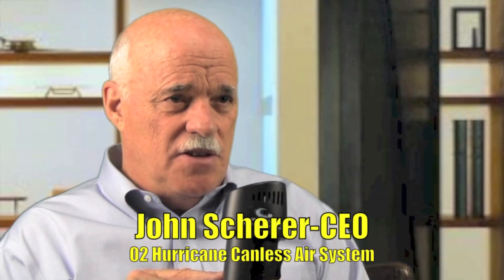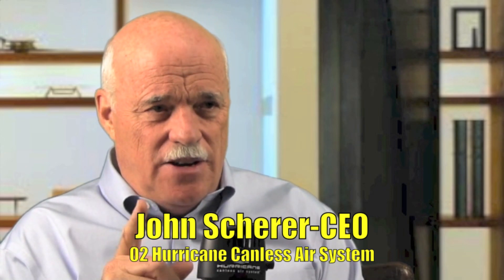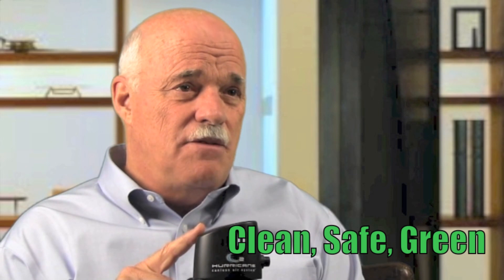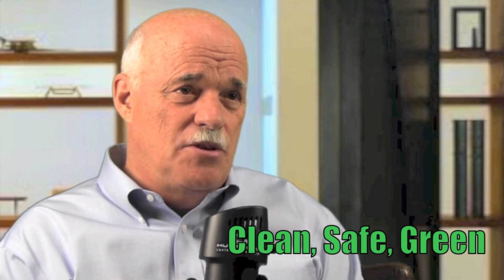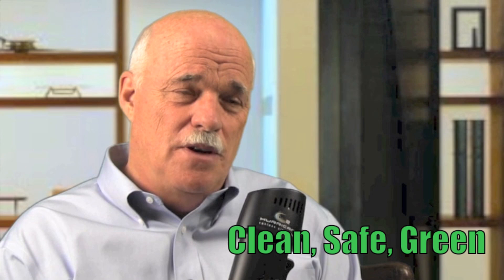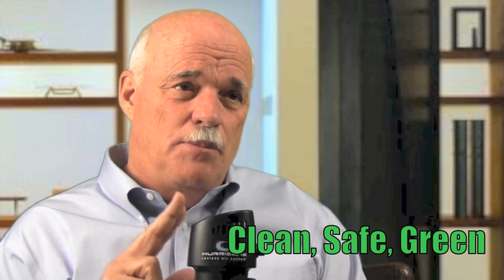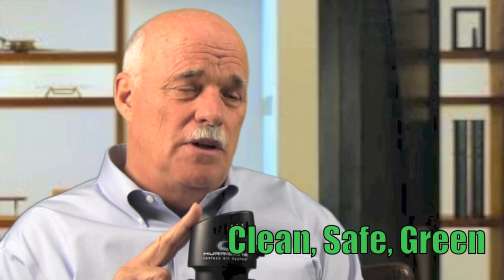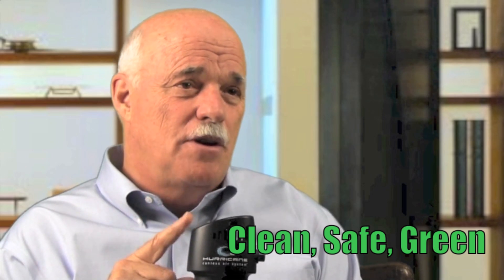John W. Scherer Explains the Canless Air O2 Hurricane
Hear Canless Air System CEO John W. Scherer explain what the Canless Air O2 Hurricane is and how it is the safe and environmentally friendly alternative to traditional canned air.